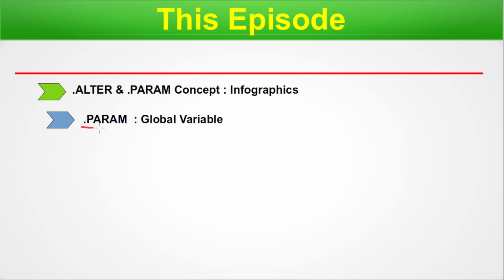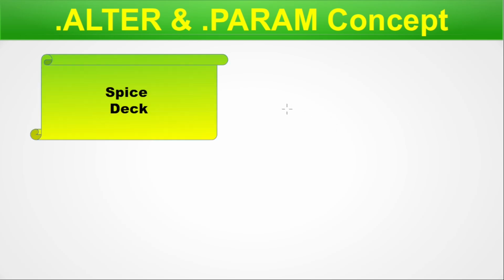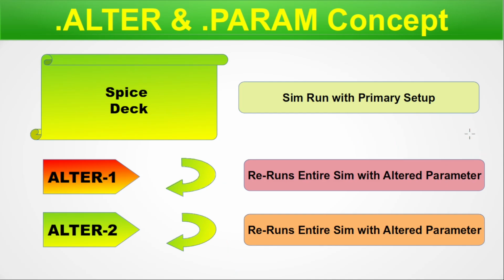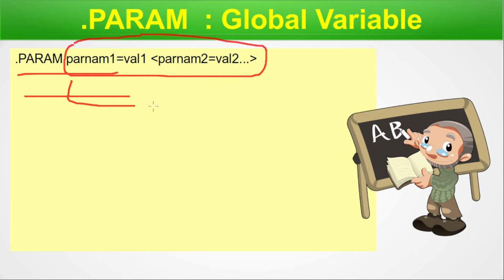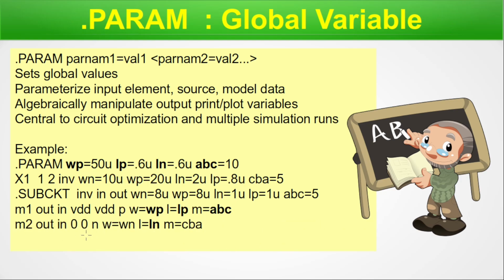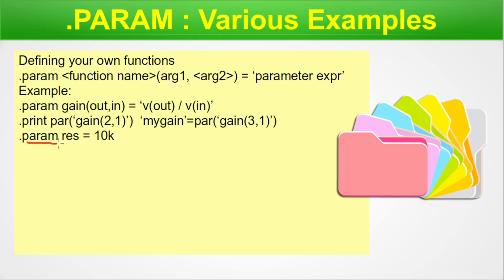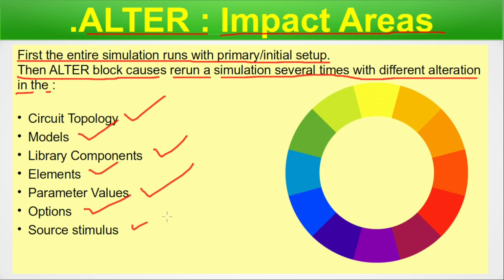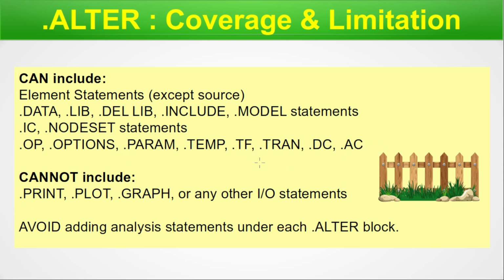Mastering Simulation Iterations in SPICE: A Guide to ALTER Philosophy and Parameters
In this video, we delve into several key concepts related to SPICE simulations. We begin with a detailed explanation of the .ALTER and .PARAM commands, using infographics to illustrate these concepts clearly. The .PARAM command is highlighted as a global variable, crucial for defining parameters that can be used throughout the simulation. Various examples of .PARAM are provided to demonstrate its versatility and application in different scenarios. We also explore the .ALTER command, discussing its impact areas and how it modifies the simulation environment. Finally, we cover the scope and limitations of .ALTER, ensuring a comprehensive understanding of its usage and constraints.

Chapters For Easy Navigation :
00:00 Beginning & Intro
00:31 Menu Index of Episode
02:49 .ALTER & .PARAM Concept : Infographics
08:02 .PARAM : Global Variable
13:04 .PARAM : Various Examples
16:01 .ALTER : Impact Areas
17:51 .ALTER : Coverage & Limitation

Ubuntu Commandline Install Instruction:
sudo apt-get install ngspice

This video suggests :
"How to use the .ALTER command in SPICE simulations"
"Practical applications of the .ALTER command in SPICE"
"Understanding the .PARAM command as a global variable in SPICE"
"Examples of using the .PARAM command in SPICE simulations"
"How to define parameters with the .PARAM command in SPICE"
"Impact of the .ALTER command on SPICE simulations"
"Modifying simulation environments with the .ALTER command"
"Versatility of the .PARAM command in SPICE"
"Scope and limitations of the .ALTER command in SPICE"
"Illustrative infographics for .ALTER and .PARAM in SPICE"
"Using the .PARAM command for advanced SPICE simulations"
"When to use the .ALTER command in SPICE modeling"
"Detailed explanation of .ALTER and .PARAM commands in SPICE"
"Applications of .PARAM and .ALTER in circuit design simulations"
"Comprehensive guide to .ALTER command usage in SPICE"
"Advantages of the .PARAM command in defining simulation parameters"
"Step-by-step guide to using .ALTER and .PARAM in SPICE"
"Best practices for applying .PARAM command in SPICE"
"Exploring constraints and usage of .ALTER in SPICE"
"Key differences between .ALTER and .PARAM commands in SPICE"